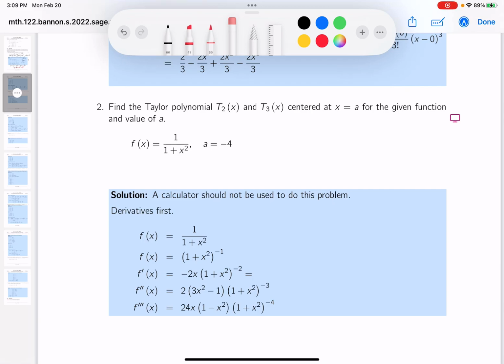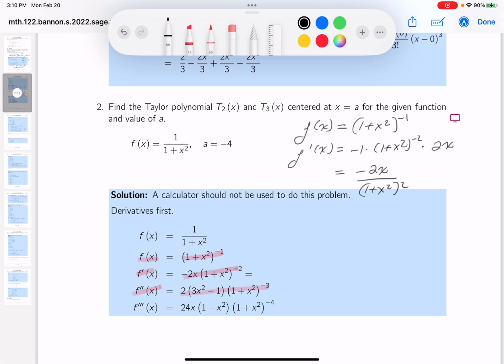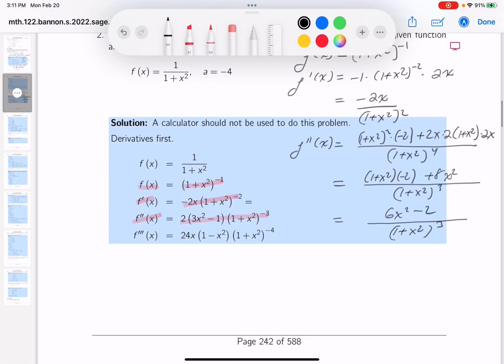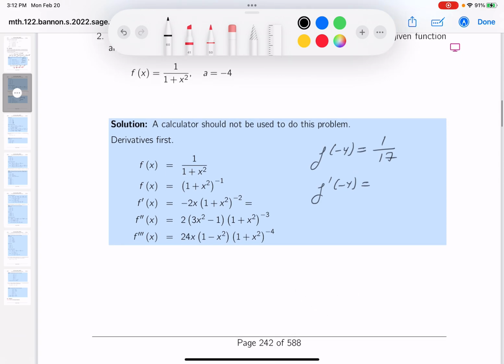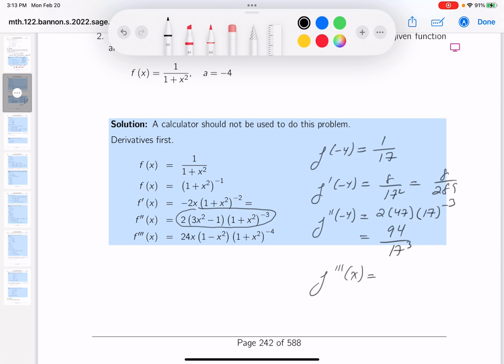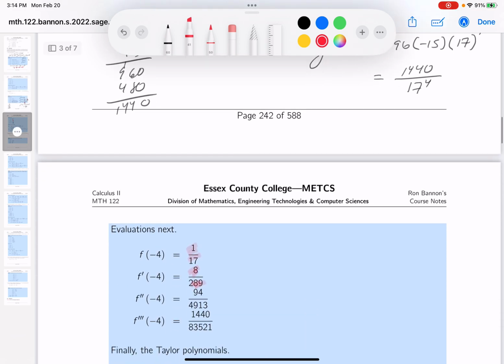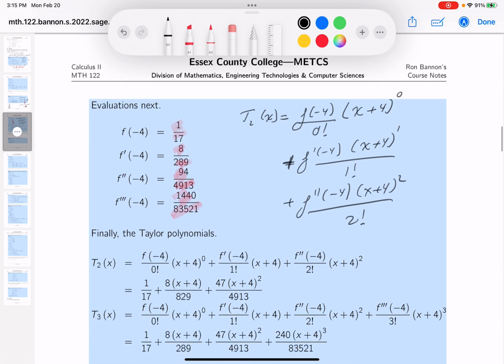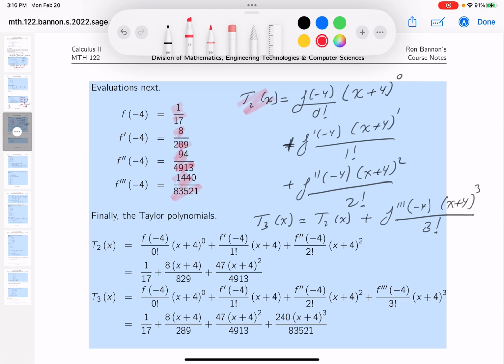mth 122 14 04 02